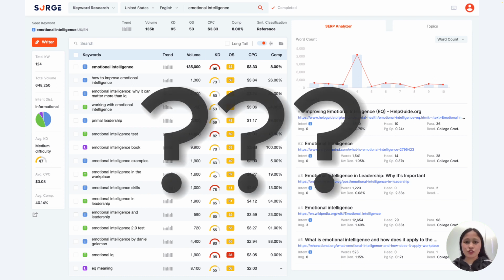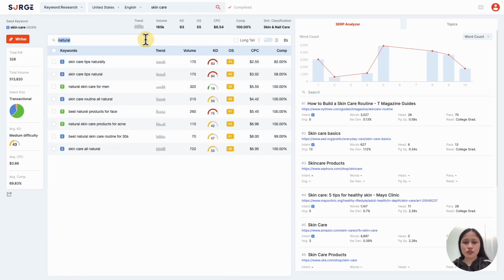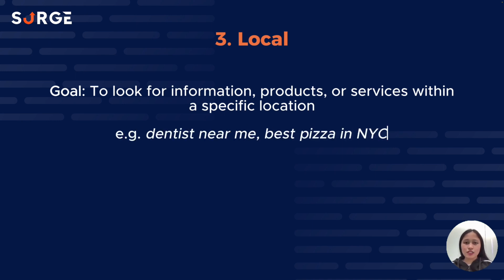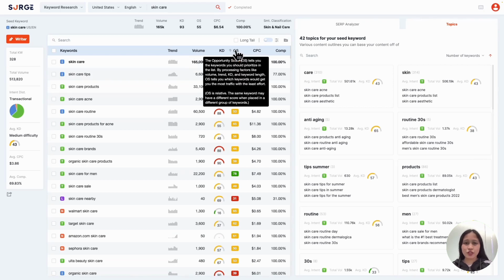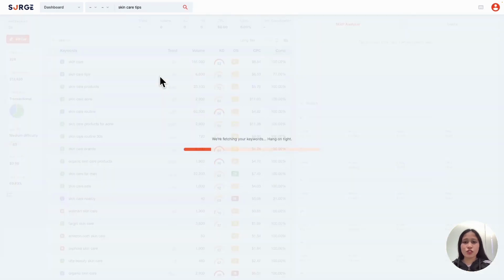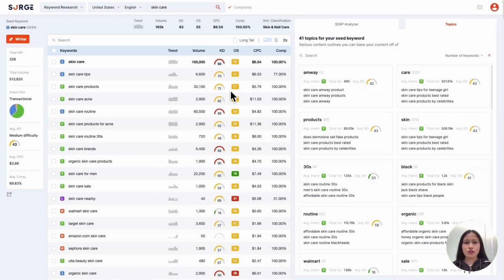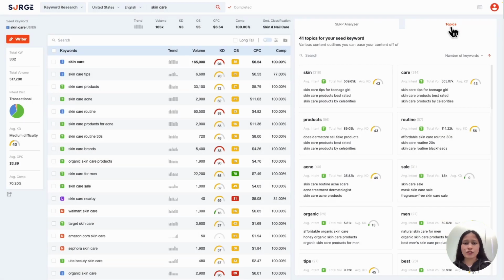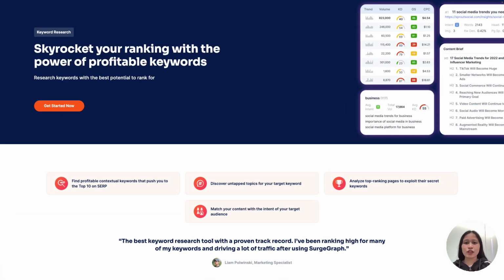The Ultimate Guide to SurgeGraph's Keyword Research Tool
Not sure how to export your keywords? Can't seem to figure out what a certain button does? You've come to the right place.

This video is your ultimate guide to SurgeGraph's Keyword Research Tool.

⏳ Timestamps ⏳
0:00 Intro
0:34 Viewing and deleting search history
0:59 Location, language & seed keyword
1:07 Overview of the keyword research results page
1:58 User intent
3:29 Trend, Volume, Keyword Difficulty, Opportunity Score
4:36 Sort by keyword data
5:24 Copy, start writing, or launch new keyword research
5:49 Long tail keywords
6:20 Advanced Search Filter
7:14 Save, export & copy keywords
7:59 SERP Analyzer
8:25 Topic Clusters
9:00 Bulk Keyword Research
9:47 Thanks for watching!